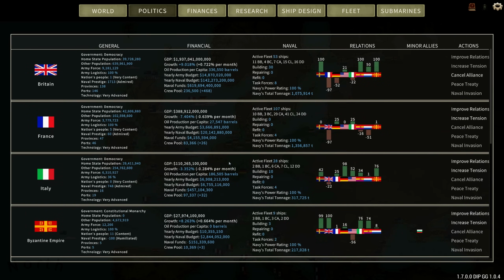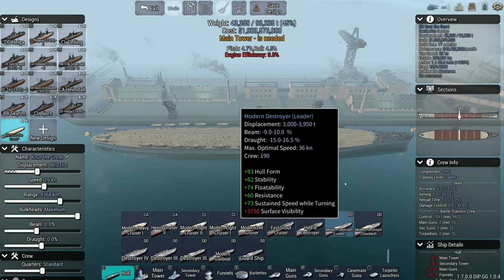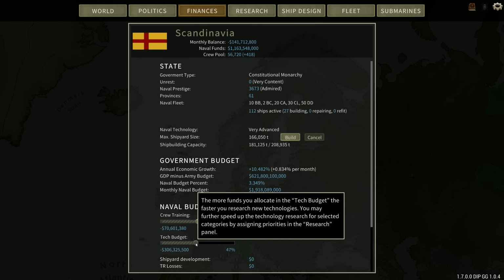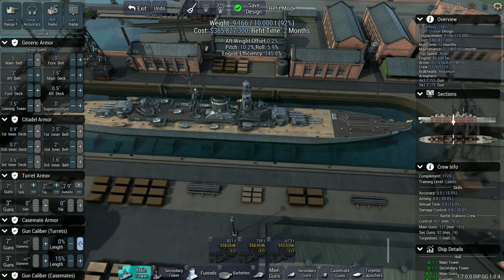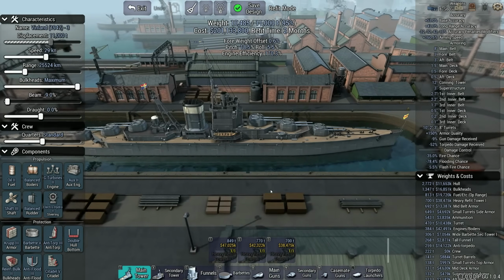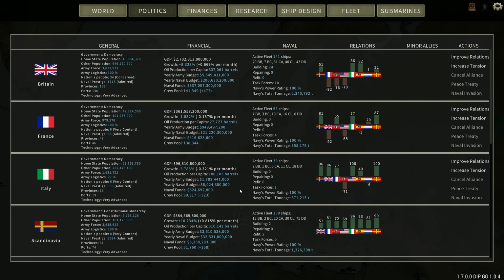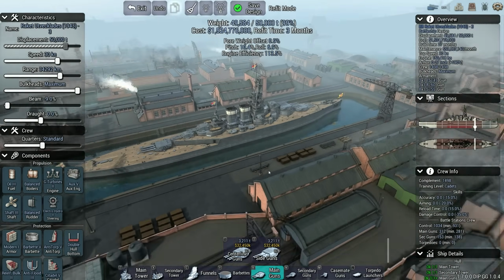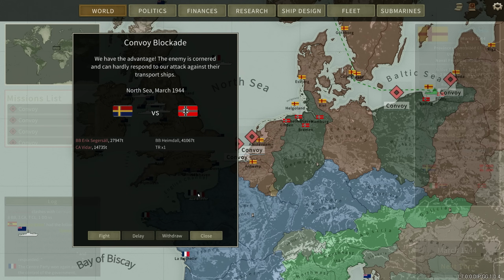The Hunger - Episode 27 - Scandinavia Great Game Campaign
The general population seems content in this extended period of peace. The Navy however is not! We hunger for battle, but for now we must content ourselves with preparing the fleet for war. Already dangerous ships become downright frightening.

Do you want to help develop the Dreadnought Improvement Project? Perhaps you just want to join a friendly Dreadnought obsessed community? Maybe you want to send in a ship design for this campaign? Well I have a discord server!

Or you could join my wonderful patrons ) who really do keep the channel going financially and are the heart of the community

Captain of the 1st Company: Treefrog
Captain of the 2nd Company: Alerik Rahl
Captian of the 3rd Company: Spike
Captain of the 4th Company: Marc Bjorg
Lieutenants: Zaeren
Veteran Sergeants: 1st Place Onion, Rui, Welshy, Telemonian Dan, Rocket Linux, Panda
Sergeants: Charles Wright, Jackie, Twitchyknees
Veterans: Adrien Young, Sunless Sky Nova, Darth Vendar, Martti